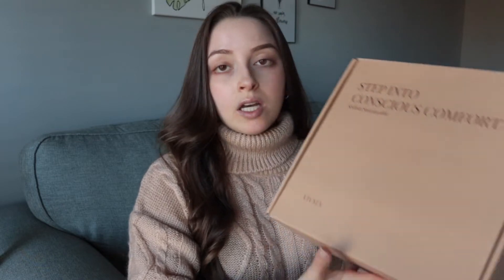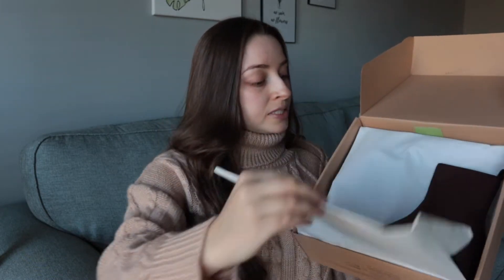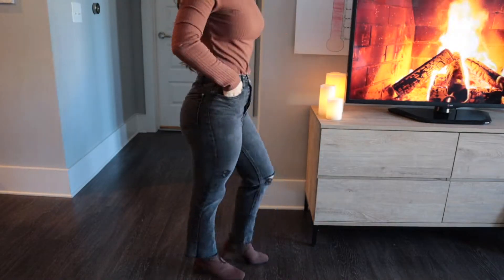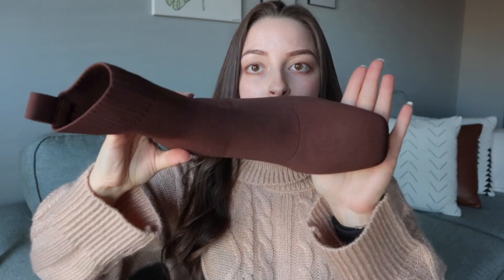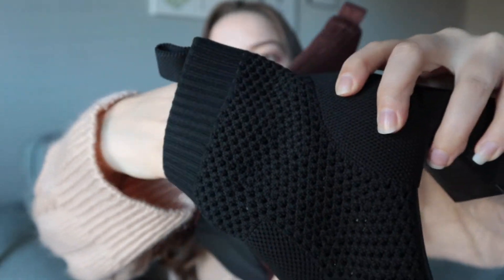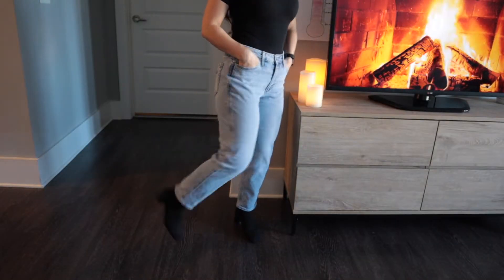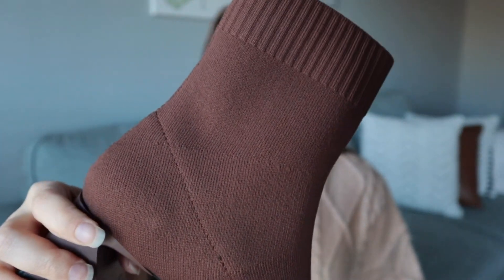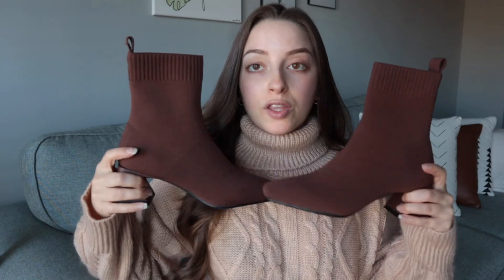VIVAIA Shoes Review | Sustainable Footwear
MY ETSY SHOP

Camera I use (Canon EOS M50)
Microphone I use